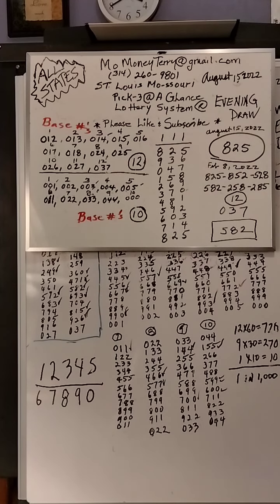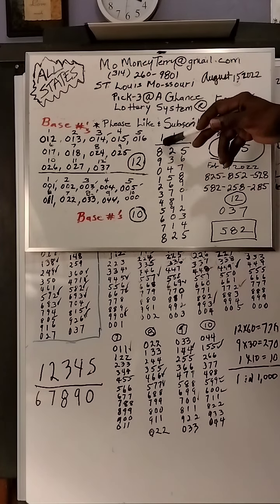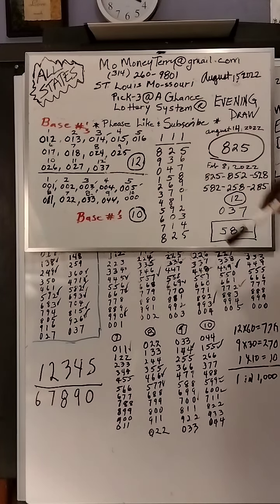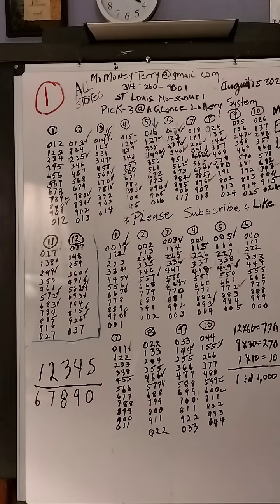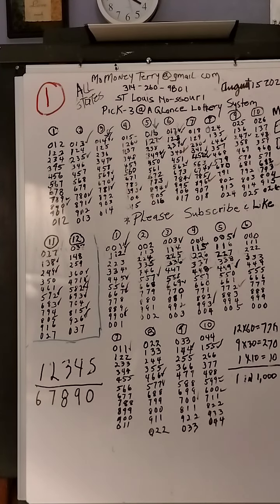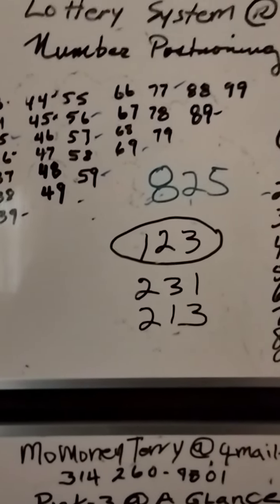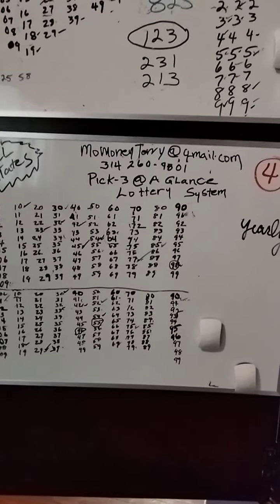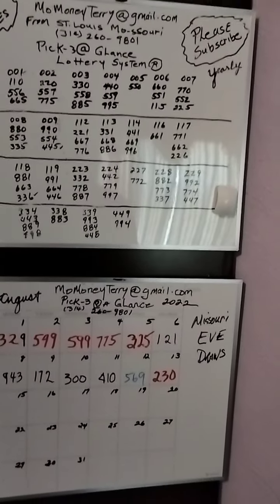PICK 3 @A GLANCE TUTORIAL FOR AUGUST 15TH 2022 PLAY'EM TIL THEY COME MAKE THAT MONEY Y'ALL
MATH Teacher CRACKS LOTTERY And Makes MILLIONS

My strategy is not based on trying to find the number to hit the next day it is based on tracking the numbers  based on the law of rotation you track down the numbers to see what numbers are left because by the law rotations those numbers have to come in once you do that you get a set of numbers that you're going to play continually then as you're tracking the numbers you accumulate a bucket list of numbers then when you hit you always have a list of numbers to play that you know are going to come in by the law of average

LOTTO HITS ALL STATES

LOTTO helper

LOTTO Pick 3 Cash 3 daily 3

The truth about Pick 3 Cash 3and Daily 3 and how to increase your od

ds of winning.

Why I play Pick 3 Cash 3 in Daily 3

How to make money playing Pick 3 Cash 3and Daily 3

You can win playing Pick 3 Cash 3 and Daily 3

How to play Pick 3 Cash 3 and Daily 3

The odds of winning Pick 3 Cash 3 and Daily 3

All states Pick 3 Cash 3 in Daily 3

Stop losing start winning at Pick 3 Cash 3 Daily 3

Best strategies at winning Pick 3 Cash 3 in Daily 3

Alabama Lottery Pick 3 Cash 3 Daily 3

Alaska Lottery Pick 3 Cash 3 Daily 3

Arizona Lottery Pick 3 Cash 3 Daily 3

Arkansas Lottery Pick 3 Cash 3 Daily 3

California Lottery Pick 3 Cash 3 Daily 3

Colorado Lottery Pick 3 Cash 3 Daily 3

Connecticut Lottery Pick 3 Cash 3 Daily 3

Delaware Lottery Pick 3 Cash 3 Daily 3

Florida Lottery Pick 3 Cash 3 Daily 3

Georgia Lottery Pick 3 Cash 3 Daily 3

Hawaii Lottery Pick 3 Cash 3 Daily 3

Idaho Lottery Pick 3 Cash 3 Daily 3

Illinois Lottery Pick 3 Cash 3 Daily 3

Iowa Lottery Pick 3 Cash 3 Daily 3

Kansas Lottery Pick 3 Cash 3 Daily 3

Kentucky Lottery Pick 3 Cash 3 Daily 3

Louisiana Lottery Pick 3 Cash 3 Daily 3

Maine Lottery Pick 3 Cash 3 Daily 3

Maryland Lottery Pick 3 Cash 3 Daily 3

Massachusetts Lottery Pick 3 Cash 3 Daily 3

Michigan Lottery Pick 3 Cash 3 Daily 3

Minnesota Lottery pick 3 Cash 3 Daily 3

Mississippi Pick 3 Cash 3 Daily 3 Lottery

Missouri Pick 3 Cash 3 Daily 3 Lottery

Montana Pick 3 Cash 3 Daily 3 Lottery

Nebraska Pick 3 Cash 3 Daily 3 Lottery

Nevada Lottery Pick 3 Cash 3 Daily 3

New Hampshire Lottery Pick 3 Cash 3 Daily 3

New Jersey Lottery pick 3 Cash 3 Daily 3

New Mexico Lottery pick 3 Cash 3 Daily 3

New York Lottery Pick 3 Cash 3 Daily 3

North Carolina Lottery Pick 3 Cash 3 Daily 3

North Dakota Lottery Pick 3 Cash 3 Daily 3

Ohio Lottery Pick 3 Cash 3 Daily 3

Rhode Island Lottery Pick 3 Cash 3 Daily 3

South Carolina Lottery Pick 3 Cash 3 Daily 3

South Dakota Lottery Pick 3 Cash 3 Daily 3

Tennessee Lottery Pick 3 Cash 3 Daily 3

Texas Lottery pick 3 Cash 3 Daily 3

Utah Lottery Pick 3 Cash 3 Daily 3

Vermont Lottery Pick 3 Cash 3 Daily 3

Virginia Lottery Pick 3 Cash 3 Daily 3

Washington Lottery pick 3 Cash 3 Daily 3

West Virginia Lottery Pick 3 Cash 3 Daily 3

Wisconsin Lottery Pick 3 Cash 3 Daily 3

Wyoming Lottery Pick 3 Cash 3 Daily 3

Oklahoma Lottery Pick 3 Cash 3 Daily 3

Oregon Lottery Pick 3 Daily 3 Cash 3

Pennsylvania Lottery Pick 3 Cash 3 Daily 3

Mega million

Powerball

Three triple twists

Fantasy 5

Jackpot

Dice

Blackjack

Roulette

One to win

Five in a line

Lucky link Lucky for Life

Cash 4 Cash 3

Super Lotto

Hotspot

Daily Derby

Fast play

Keno

Play 3 Play 4

Show me cash

Pop-up cash

how to play Pick 3

How to play show me cash

How to play Powerball

How to play Lotto

How to play blackjack

How to play dice

How to play keno

How to play poker

How to play Gin rummy

How to play mega million

What they don't want you to know about winning Pick 3

How I beat the odds in Pick 3

Winning at Pick 3